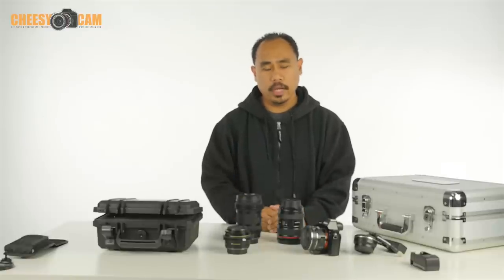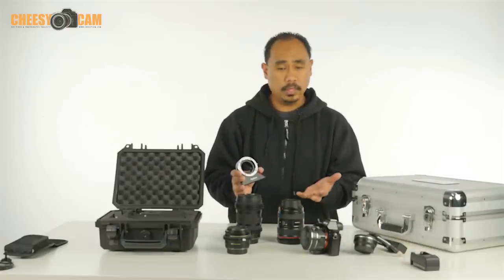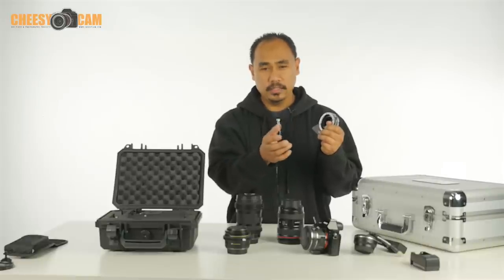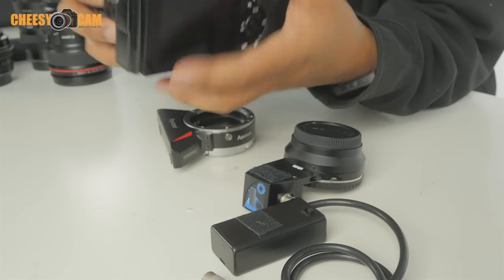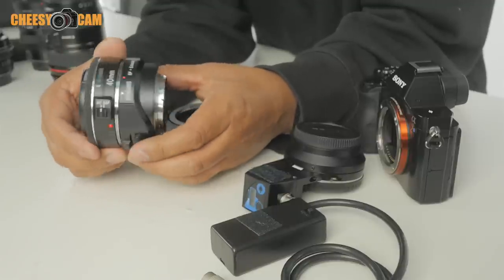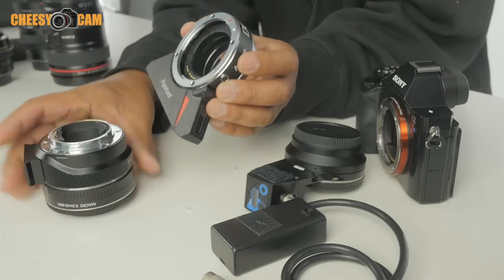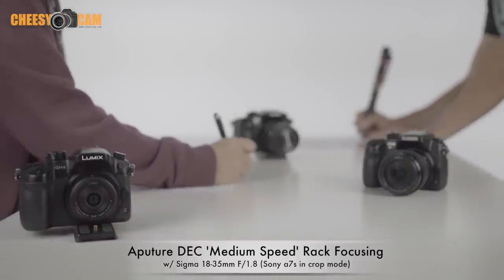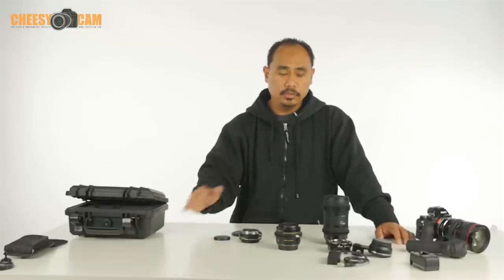Aputure DEC Wireless Remote Follow Focus Lens Adapter First Impressions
Aputure DEC Wireless Remote Follow Focus Lens Adapter First Impressions and some examples.